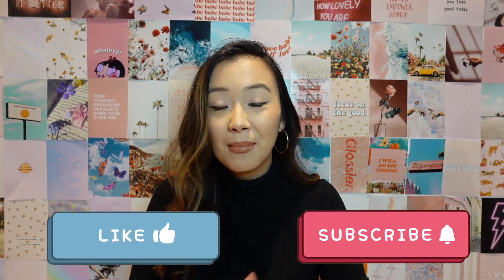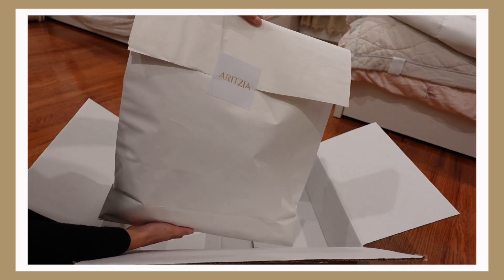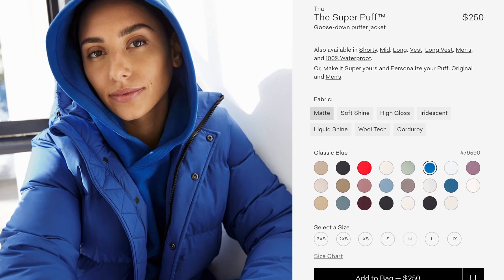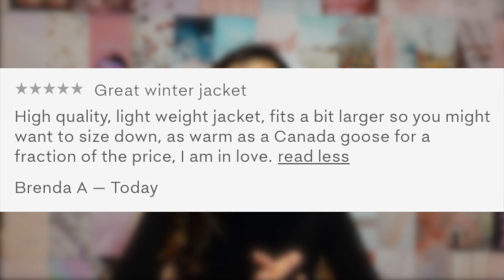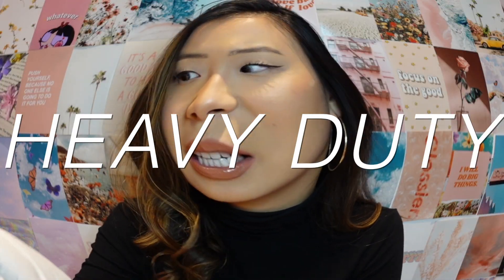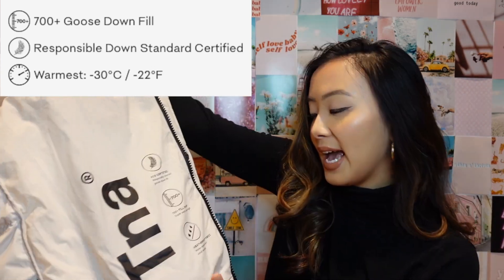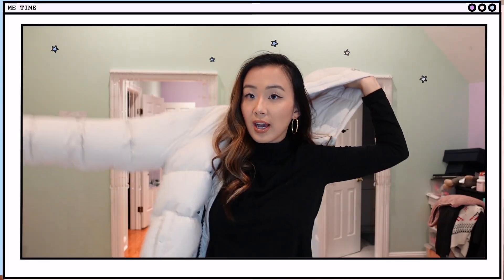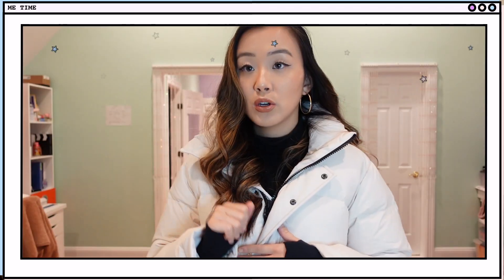NEW ARITZIA SUPER PUFF JACKET REVIEW + TRY-ON | best winter jacket 2021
I've found the perfect winter jacket - ARTIZIA SUPERPUFF ORIGINAL. Supposedly it's just as warm as a Canada Goose jacket?!
Hapa Kristin Colored Contacts: JOYCELIN_10